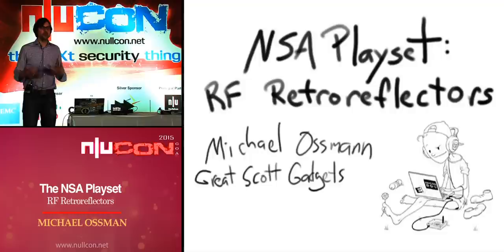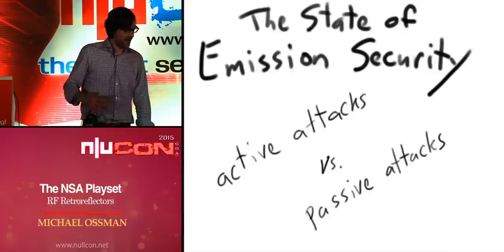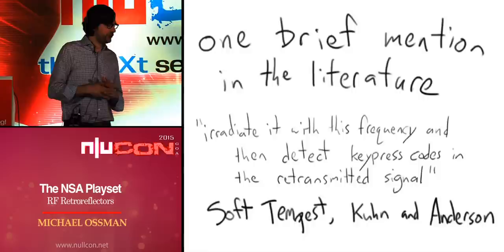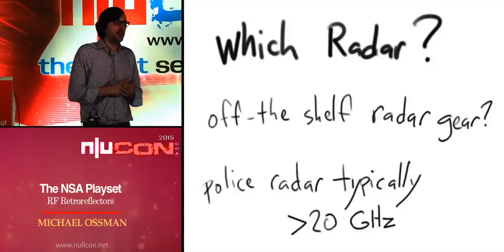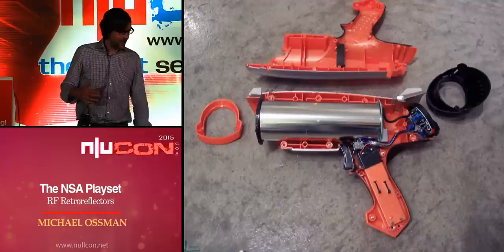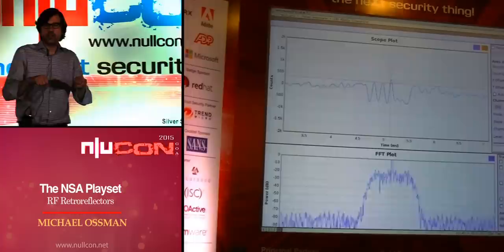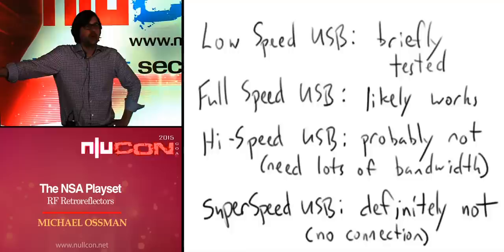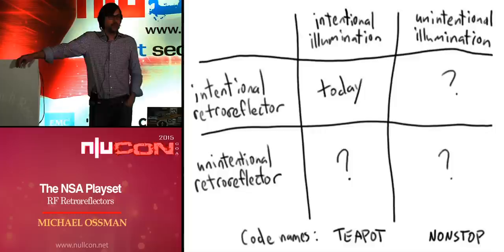nullcon Goa 2015: The NSA Playset RF Retroreflectors by Michael Ossmann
Of all the technologies revealed in the NSA ANT catalog, perhaps the most exotic is the use of RF retroreflectors for over-the-air surveillance. These tiny implants, without any power supply, transmit information intercepted from digital or analog communications when irradiated by radio signals from an outside source. This modern class of radar eavesdropping technology has never been demonstrated in public before today. I've constructed and tested my own RF retroreflectors, and I'll show you how they work and how easy they are to build with modest soldering skills. I'll even bring along some fully assembled units to give away. Now you can add RF retroreflectors to your own NSA Playset and play along with the NSA!